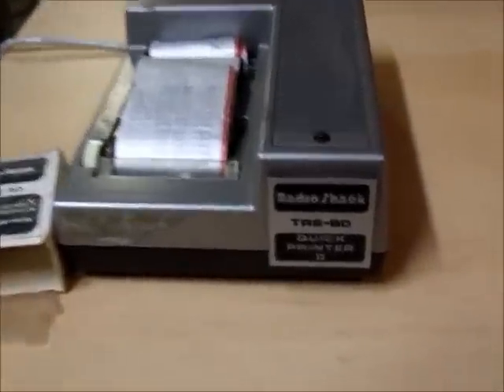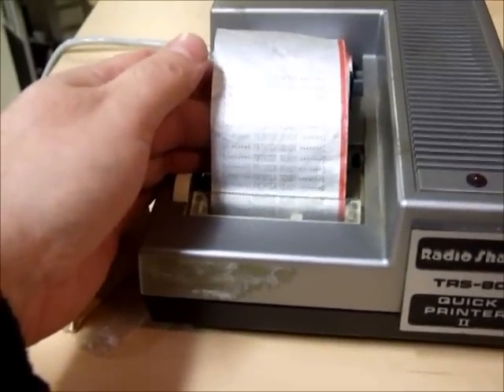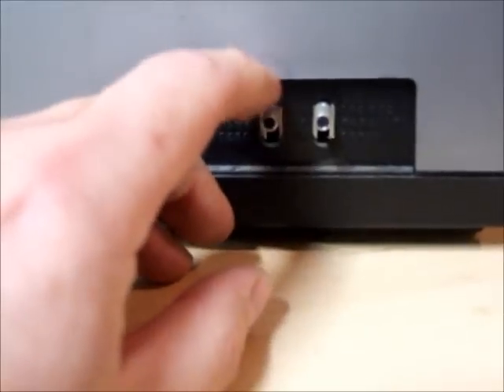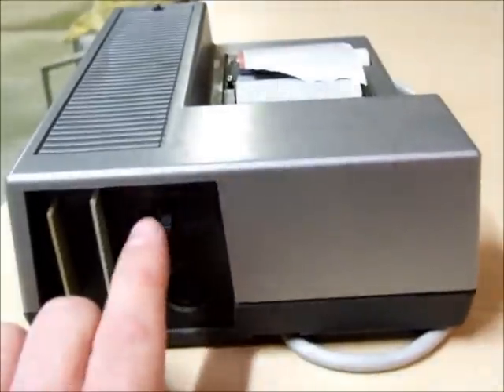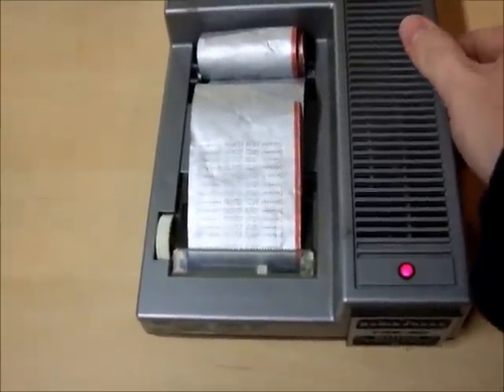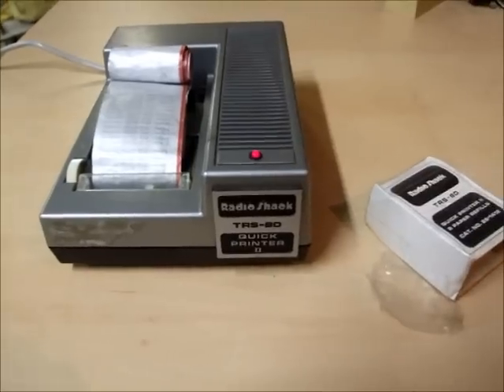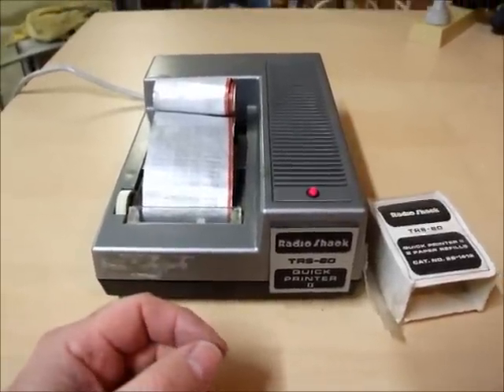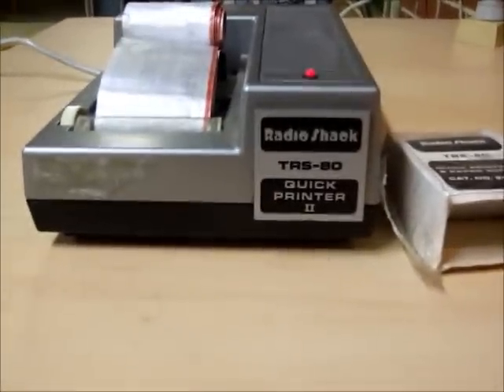TRS-80 Quick Printer II